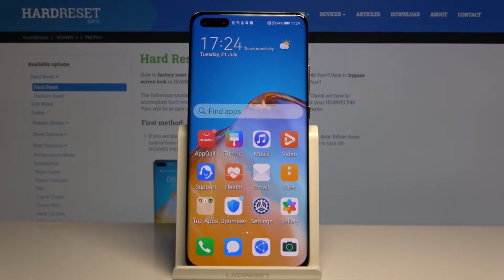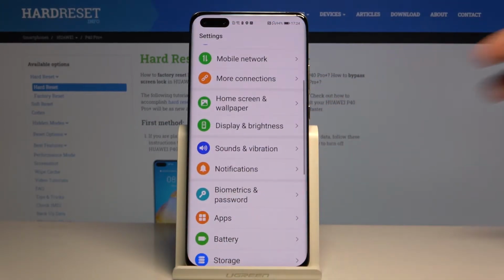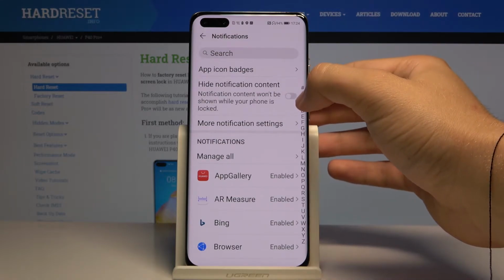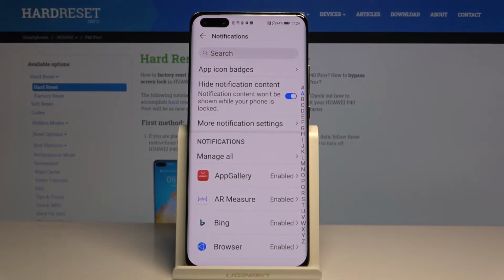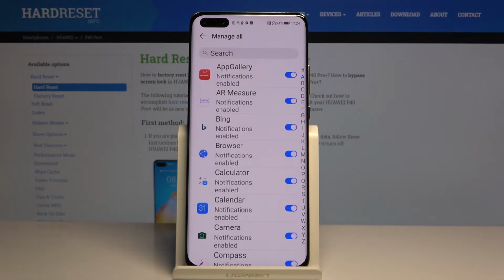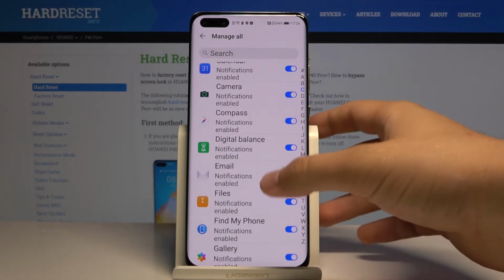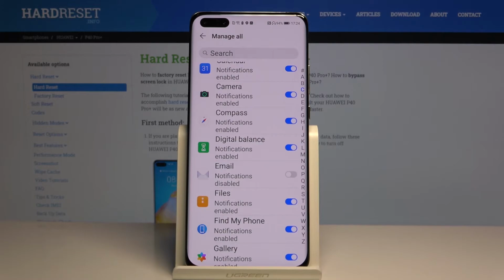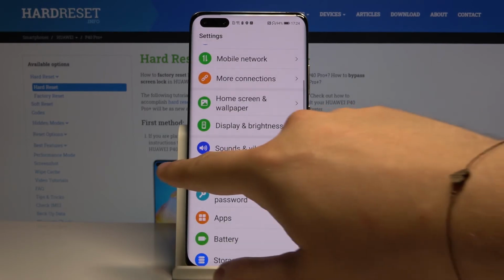How to Enter Notification Settings in HUAWEI P40 Pro+ – Notification Options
Learn more info about HUAWEI P40 Pro+:
Thanks to our Video Guide, you will be able to find and manage Notification Settings on your HUAWEI P40 Pro+. These secret keys combinations allow you easy to customize the device for yourself.

How to personalize Notifications in HUAWEI P40 Pro+? How to set up Notification content HUAWEI P40 Pro+? How to customize Lock Screen Notifications in HUAWEI P40 Pro+? How to enable Notification Settings in HUAWEI P40 Pro+? Where to find Notification Settings in HUAWEI P40 Pro+? How to manage Notifications in HUAWEI P40 Pro+?